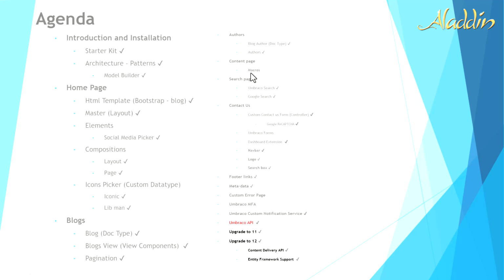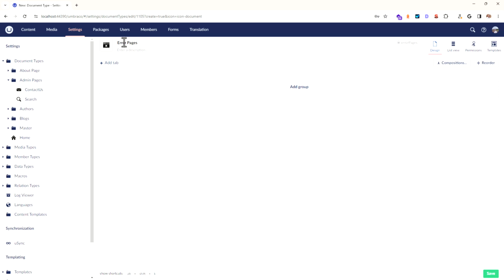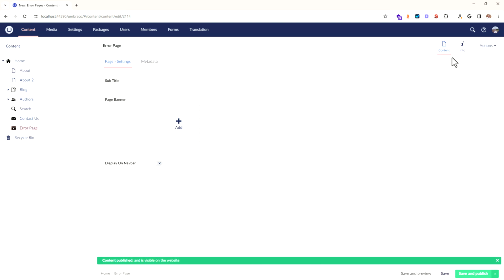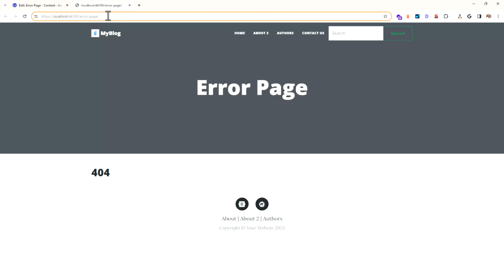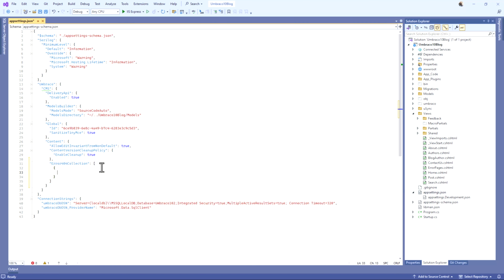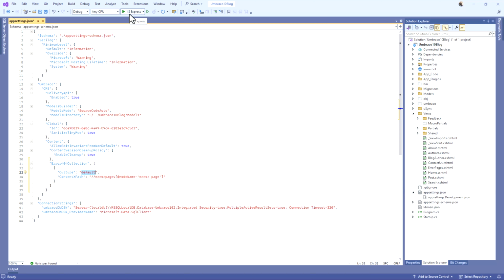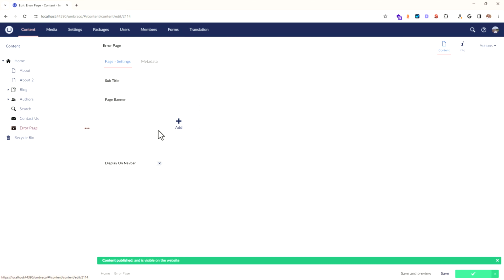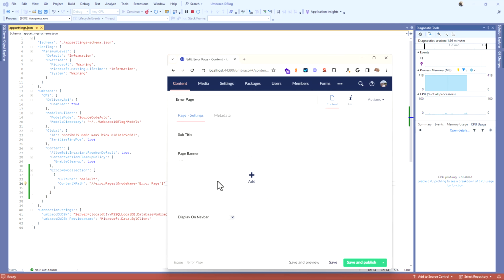UMB12-023: umbraco 12 cms - Custom Error pages #404 - Part 23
Umbraco 12 Implementing nice custom error pages 404 with friendly UI
using xpath.